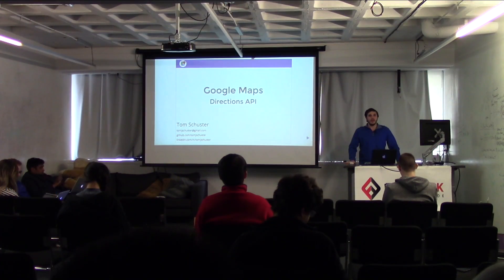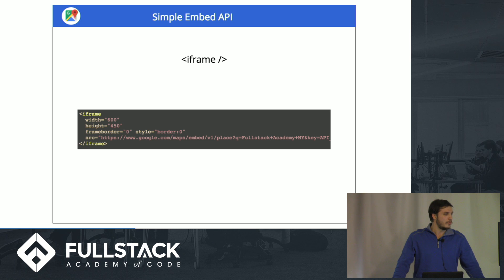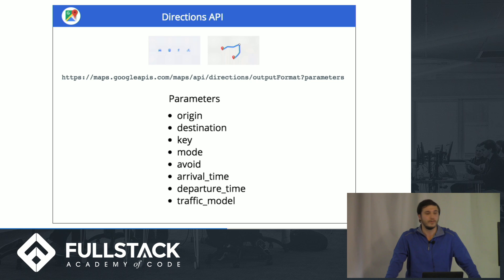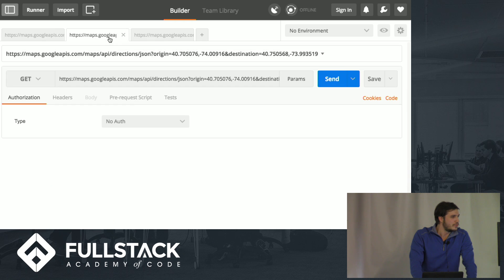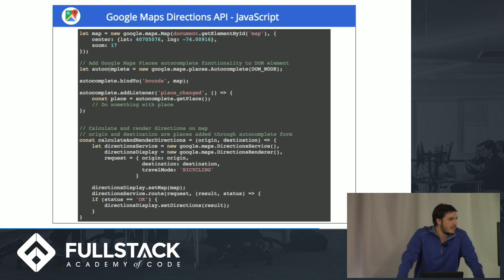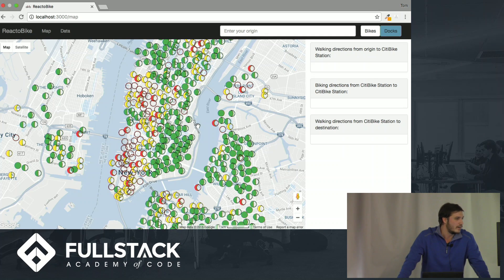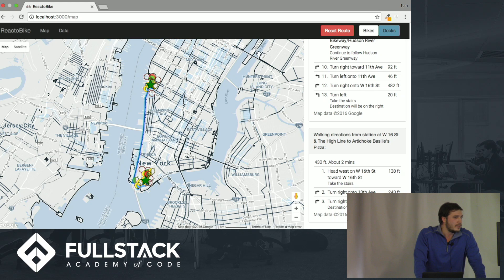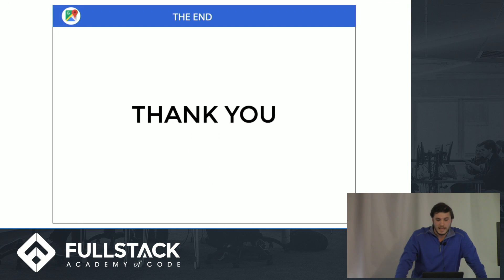Google Maps API Tutorial: How to Use the Directions API with Maps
In this tutorial, Tom Schuster talks about the various HTTP services available through the Google Maps API, focusing on the Directions API. Tom shares multiple ways to deploy Google Maps on your site, from iframes to the JavaScript API, and shows how to leverage Google's geographic data and directions API to interact with public data. Tom also demonstrates how he was able to use the Directions API along with CitiBike's public station data in his app, ReactoBike.